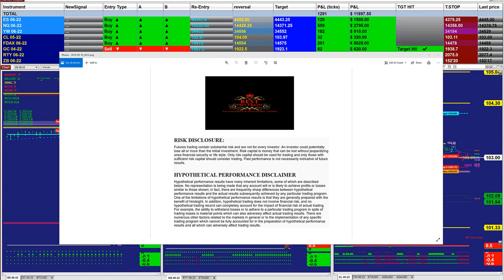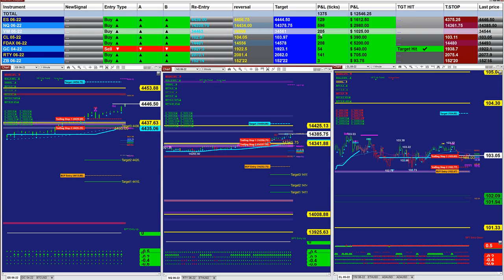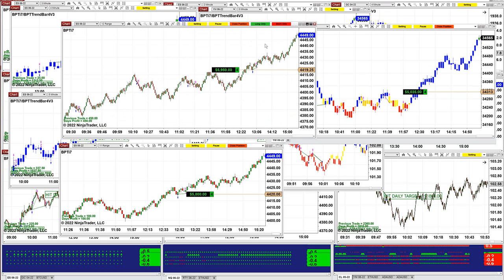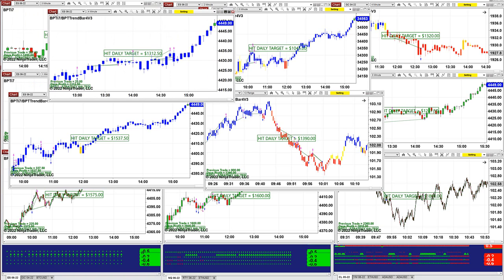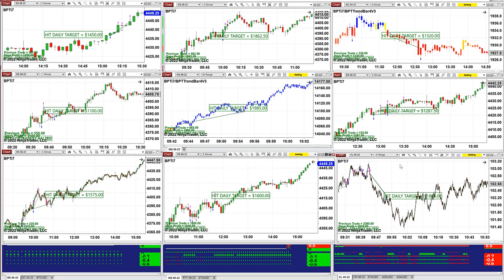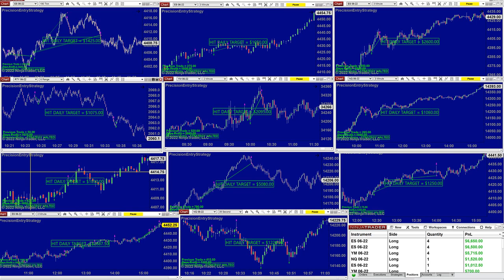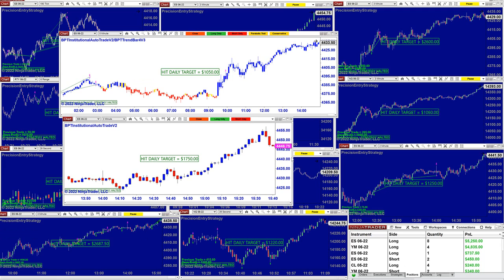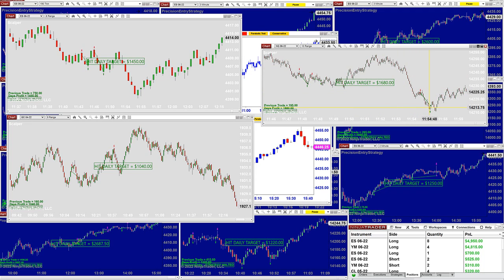Autotrader, Automated Trading, Ninja Trader, Automated Signal Entry , Best Pro Trading ,3047